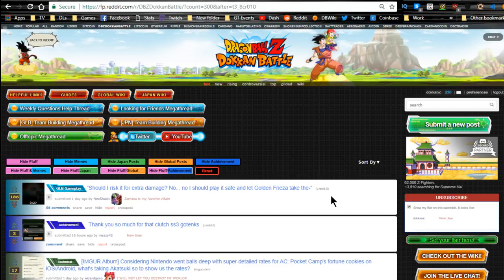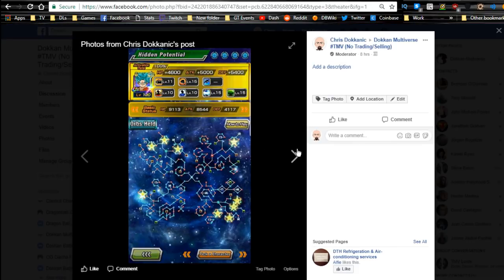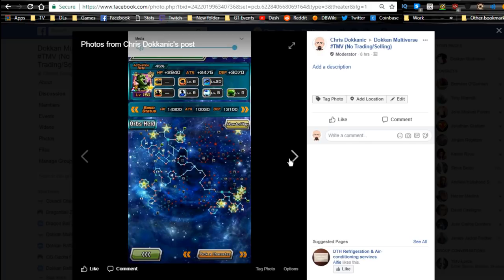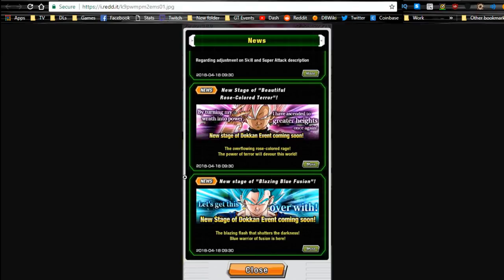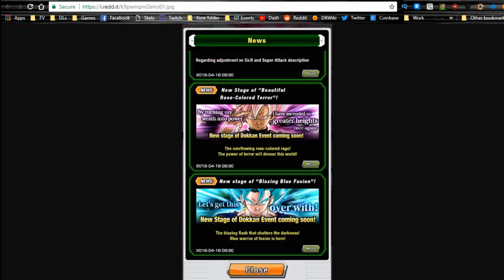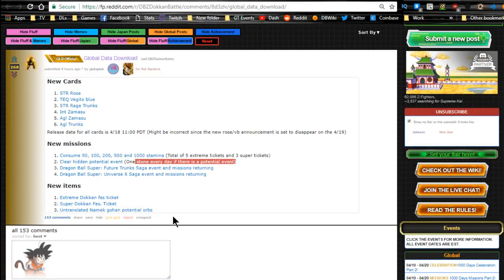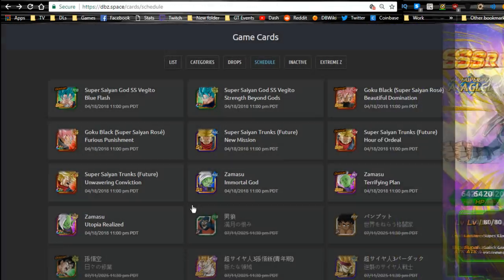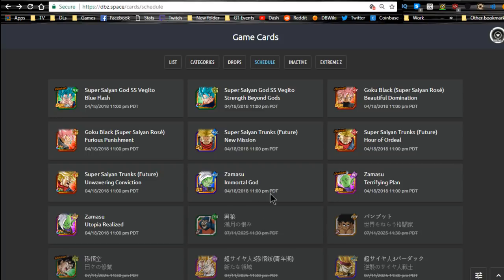Finally Got Dupe System! Rose & Vegito Blue Incoming!! || DBZ Dokkan Battle